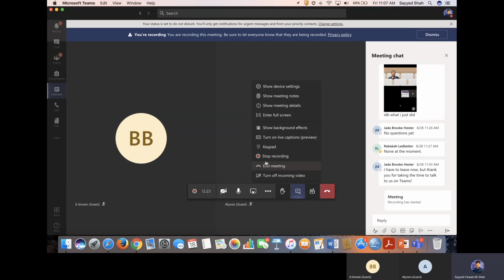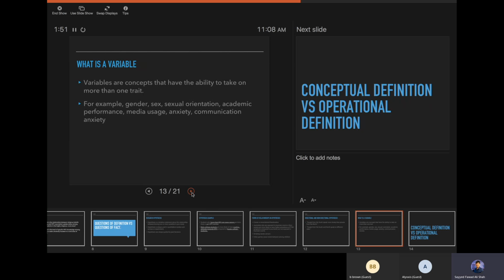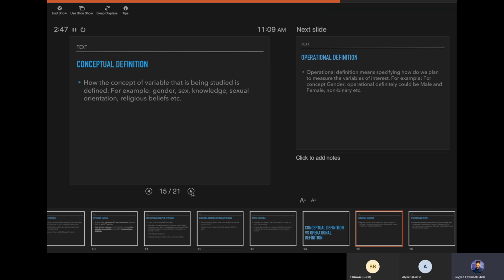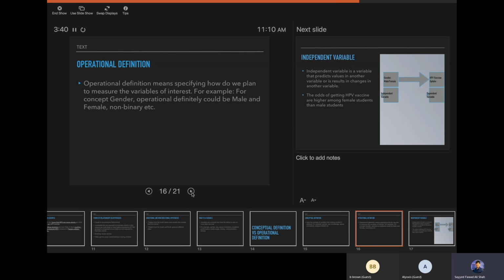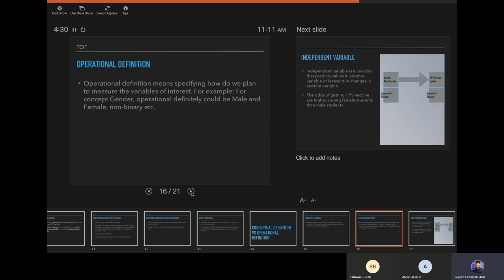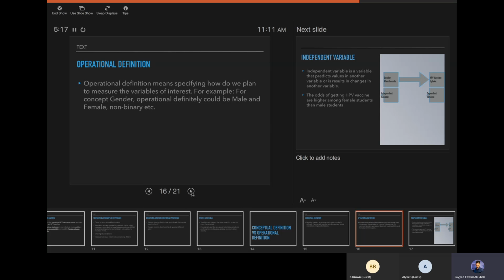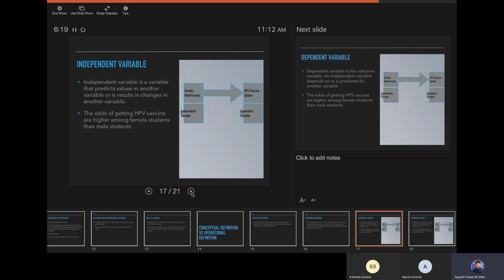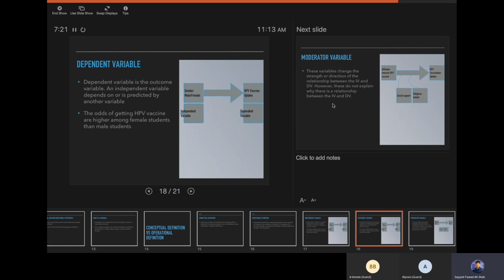Defining variables in a research project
In this video we disucss independent variables and dependent variables.